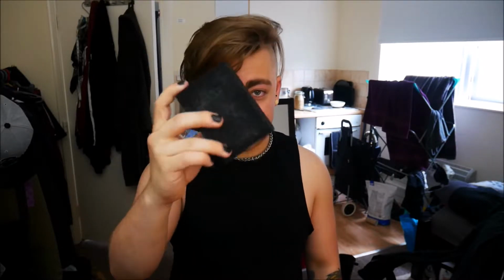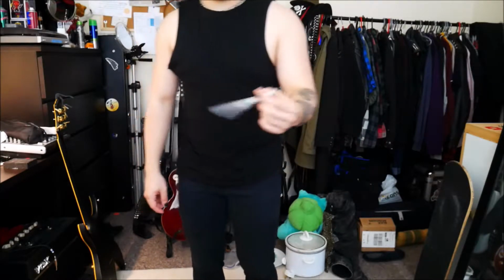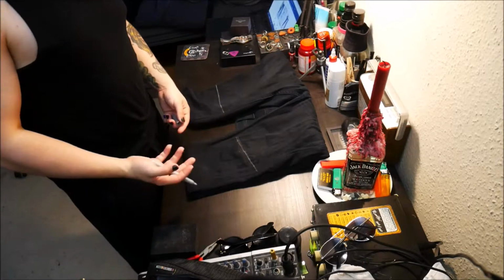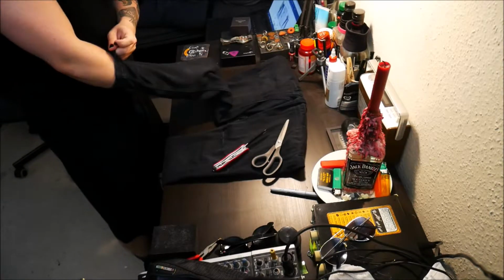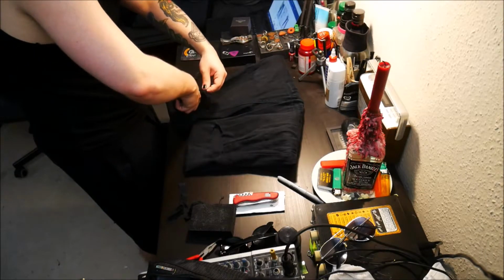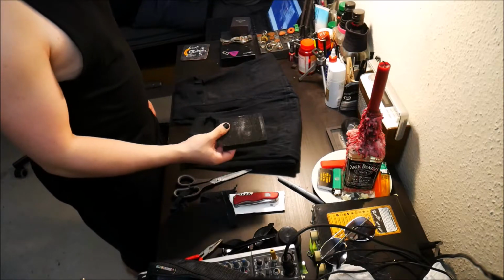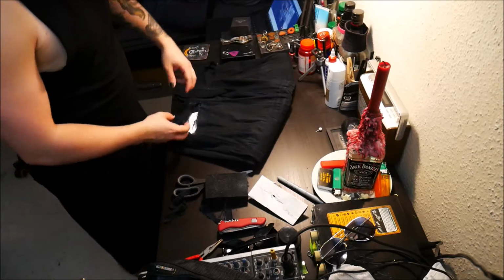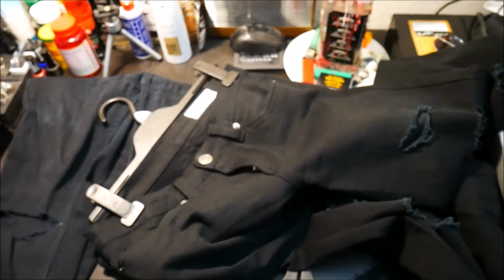How I Rip Jeans (DIY Clothing) || TheOtherBradleyClarke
This is how i rip and distress my skinny jeans. All for £12 or less.

Don't forget to Thumbs Up the video, Share it, and comment!